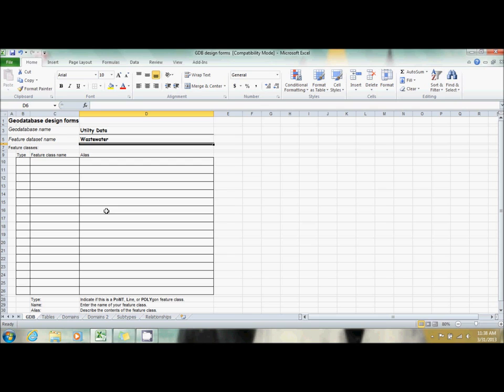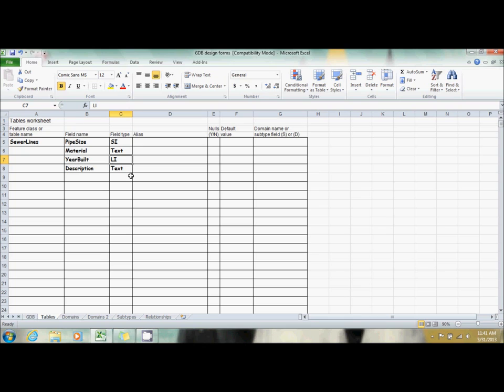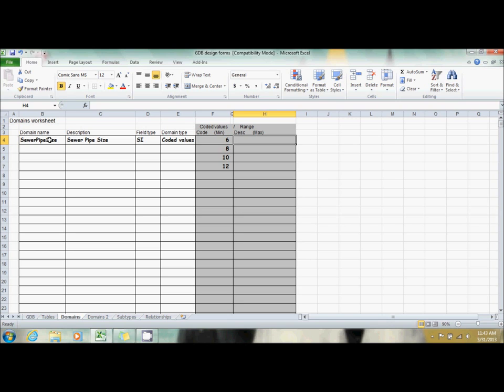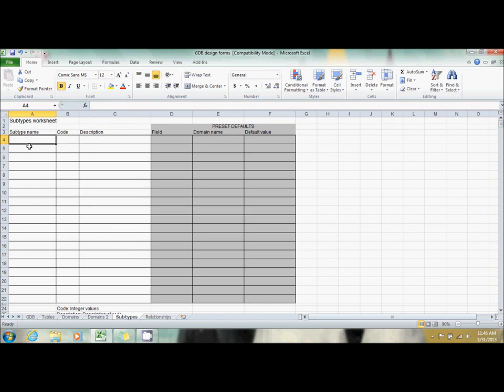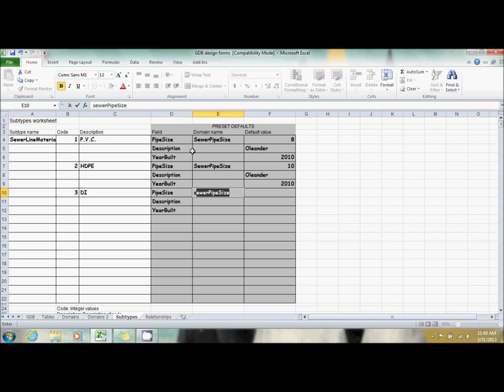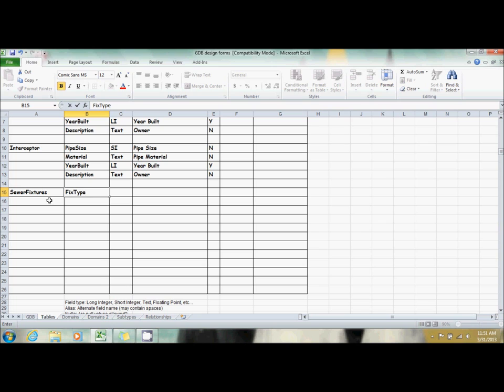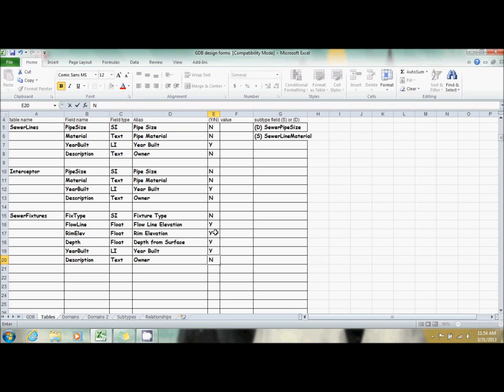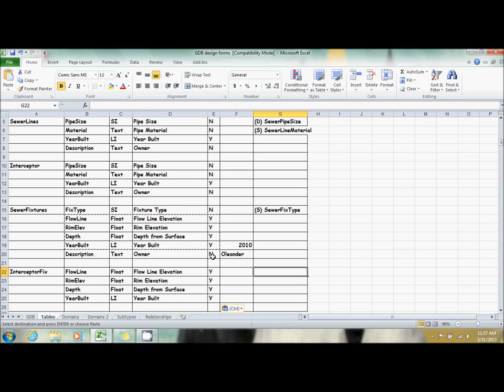Tutorial 1 2 Creating a geodatabase expanding the logical model